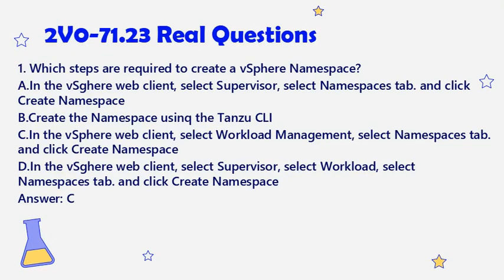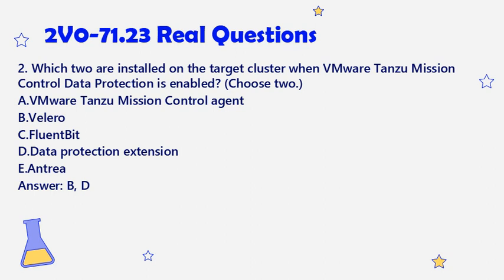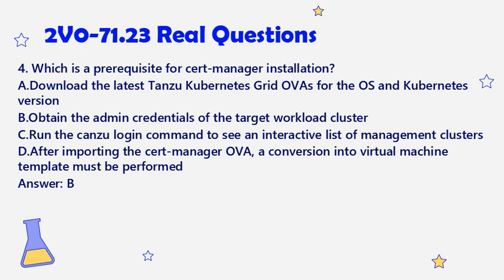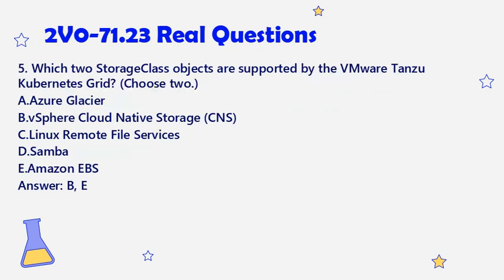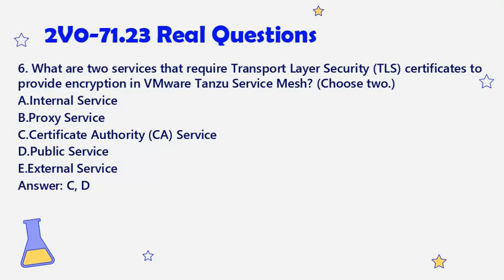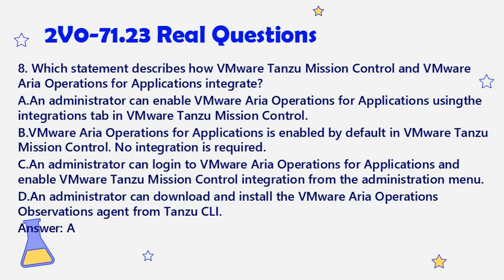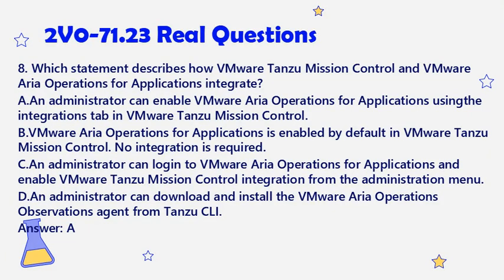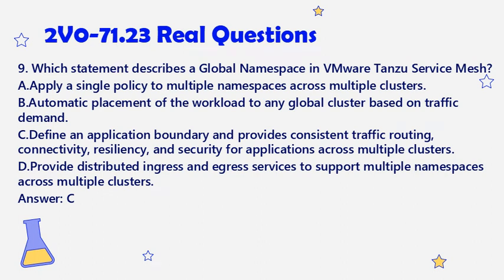2V0-71.23 Practice Test Questions - VMware Tanzu for Kubernetes Operations Professional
In order to thoroughly and effectively prepare for the 2V0-71.23 VMware Tanzu for Kubernetes Operations Professional exam, it is strongly advised that you dedicate ample time and effort towards studying the most up-to-date and comprehensive 2V0-71.23 Practice Test Questions available from PassQuestion. By utilizing these 2V0-71.23 practice test questions, you will not only enhance your chances of successfully passing the exam but also ensure that you have a solid understanding of the key concepts and topics covered in the exam. Therefore, it is highly recommended that you make use of this valuable resource to enhance your exam preparation and achieve the desired results.